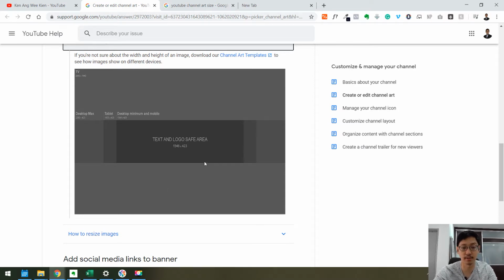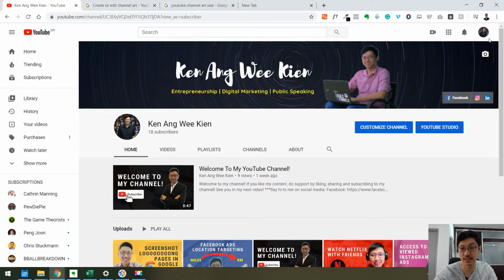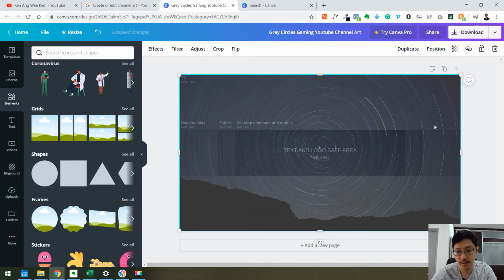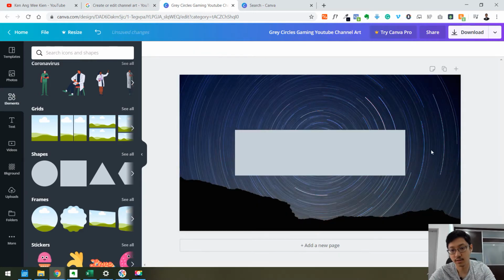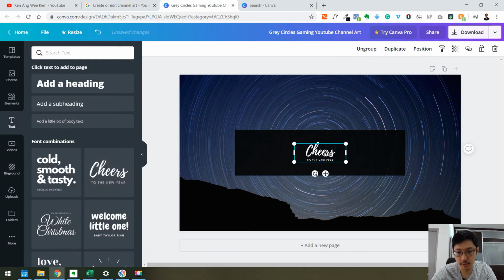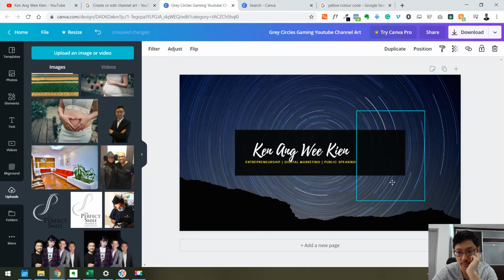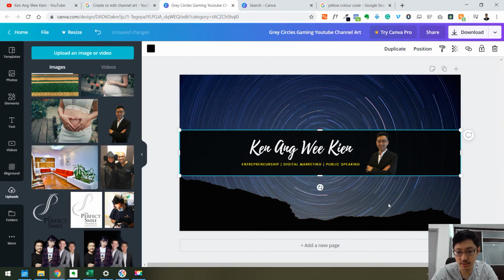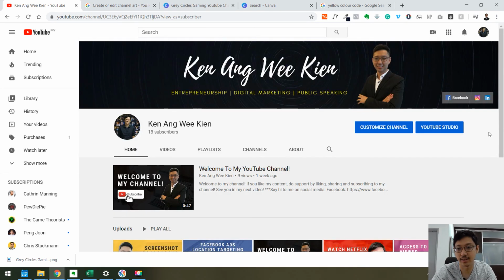How To Create YouTube Channel Art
YouTube Channel Art is the first thing people see when they go to your channel. In this video, I am going to share with you an easy and FREE way to create YouTube Channel Art.